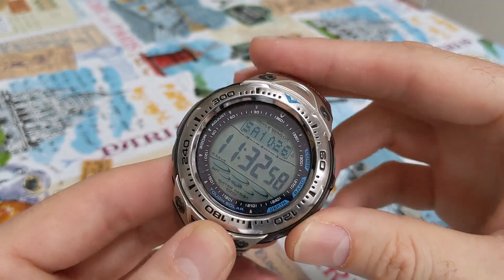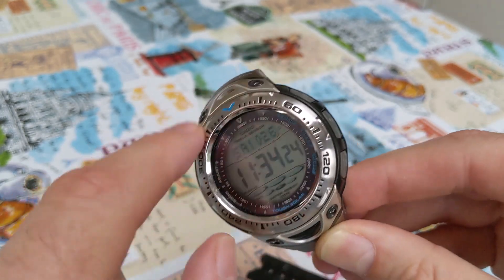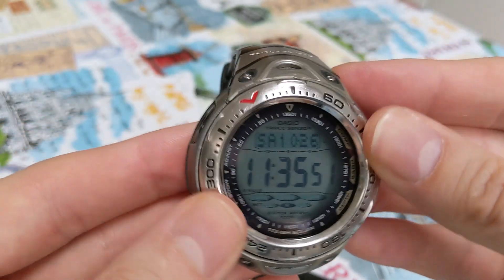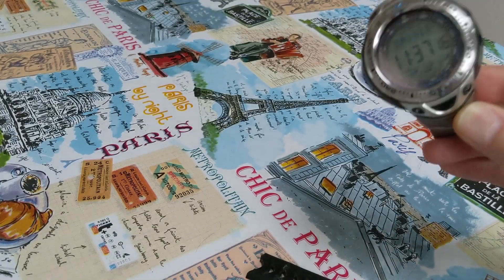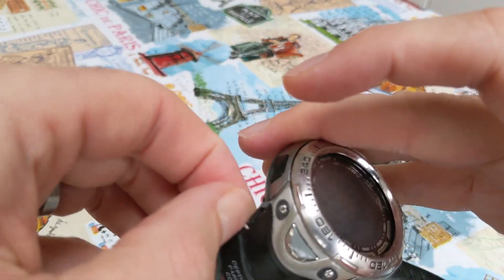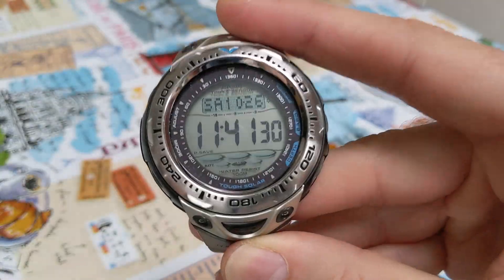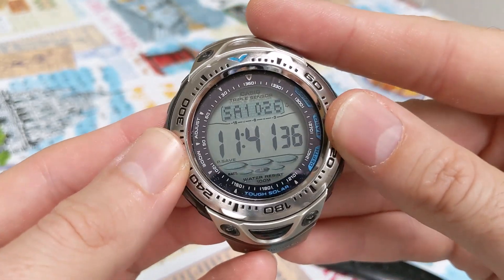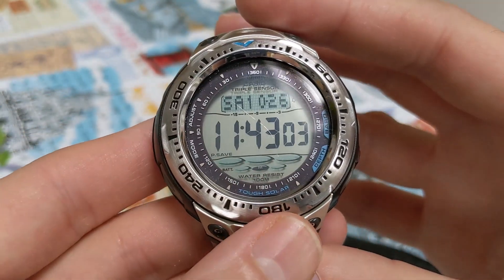Casio SPF-70 Sea-Pathfinder - Update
Update on my Casio SPF-70 Sea-Pathfinder.
Instagram redsicks

Same module, different name.